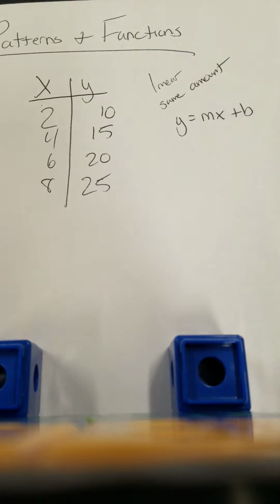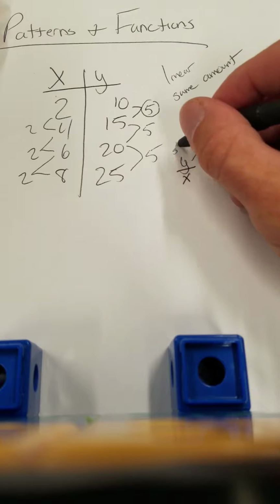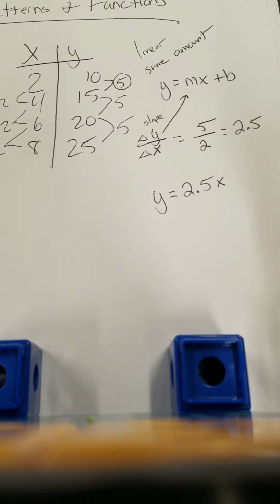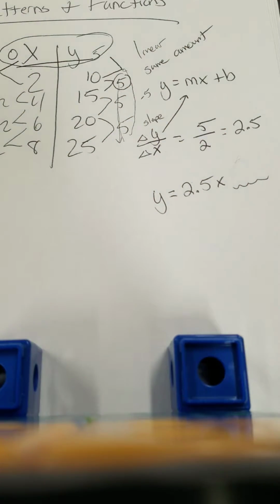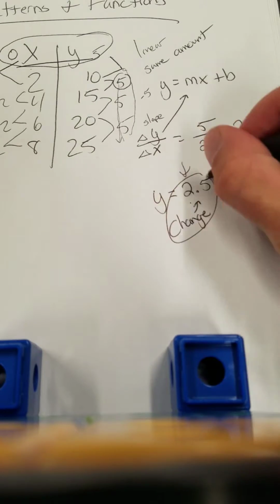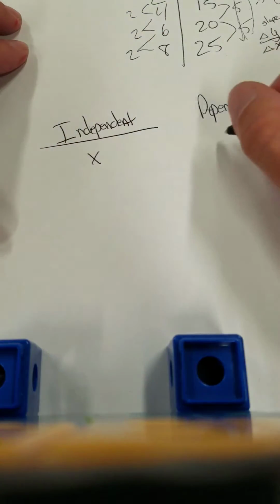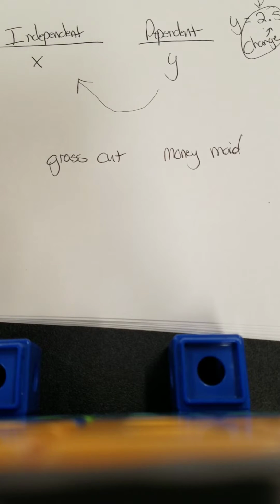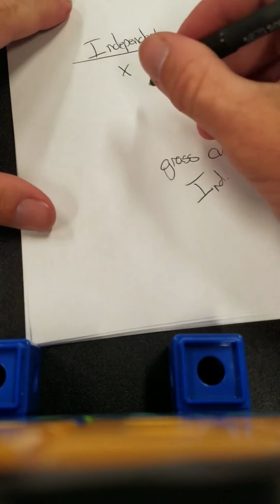Patterns and Functions